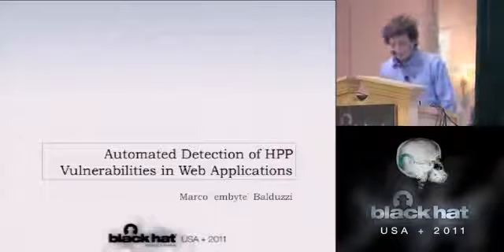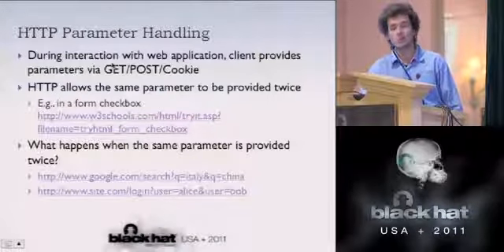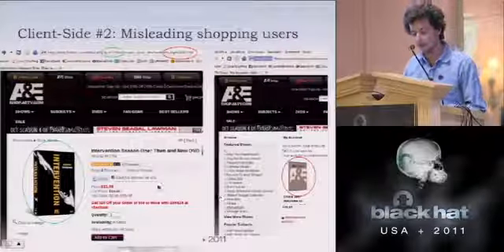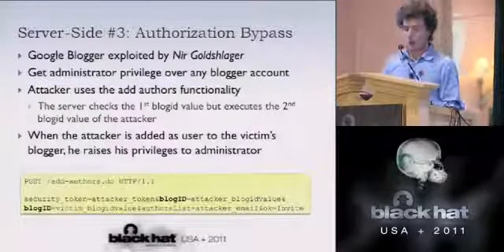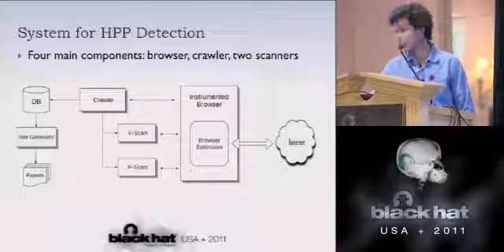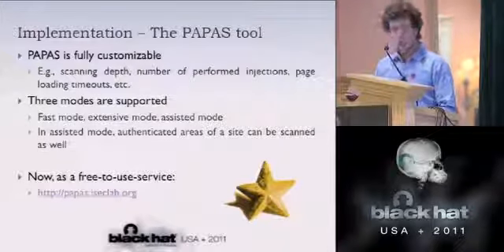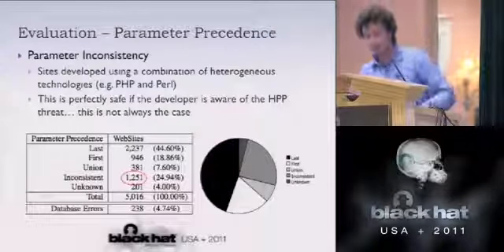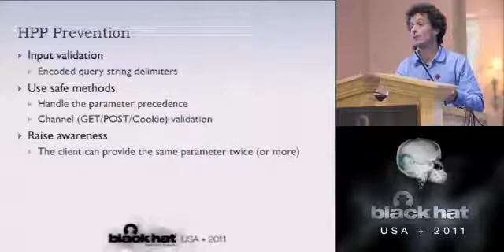BlackHat 2011 - Automated Detection of HPP Vulnerabilities in Web Applications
Mozilla Firefox 3.6.23 - Remote Code Execution Vulnerability (0-Day) Video: The information provided ... To view the full version of this video, please visit While many organizations have.